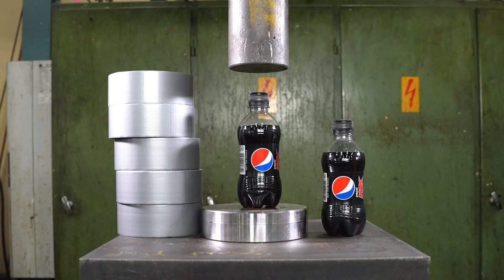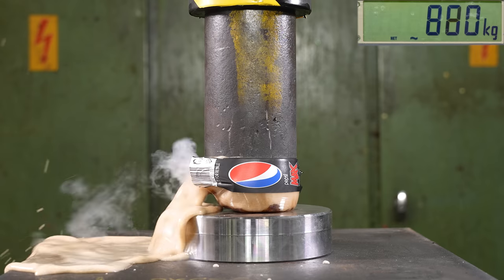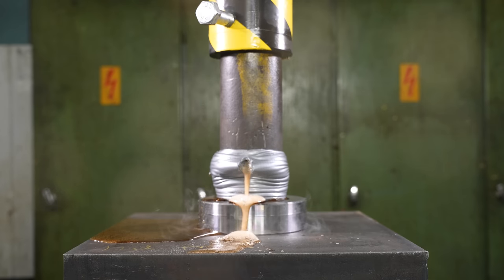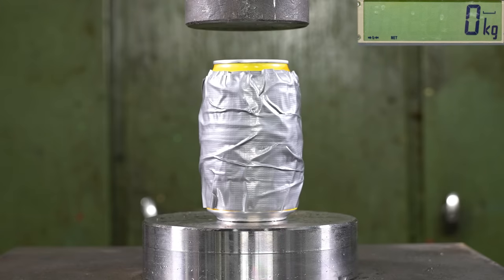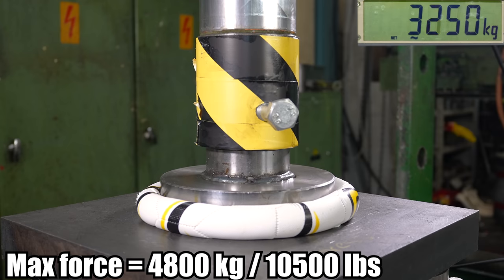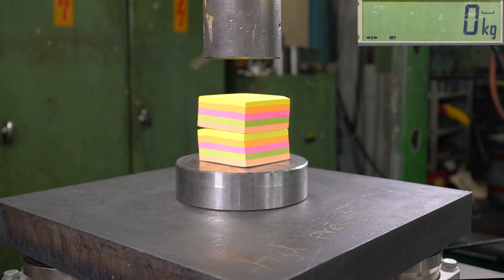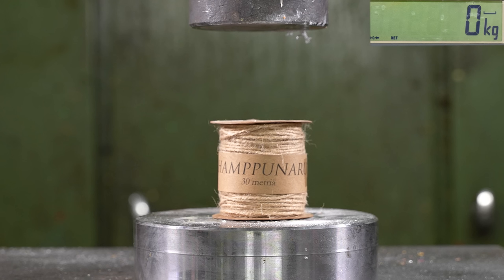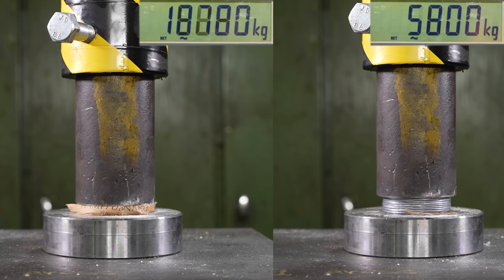How Much Stronger Does Duct Tape Make Everyday Objects? Hydraulic Press Test!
How much stronger are everyday objects are with good amount duct tape supporting them? We will try out with soda bottles, cans, footballs, paper and other stuff! As an experiment setup we have our 150 ton hydraulic press and 240 ton force sensor!